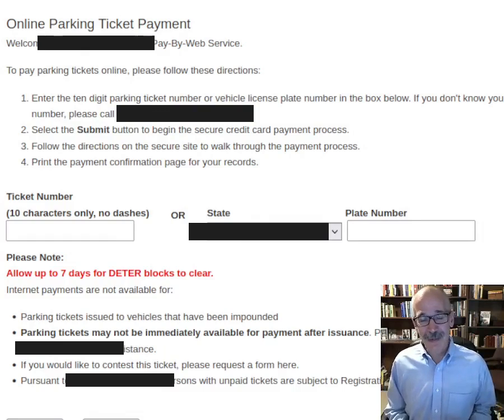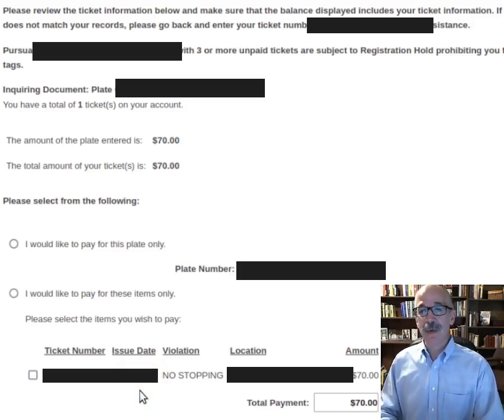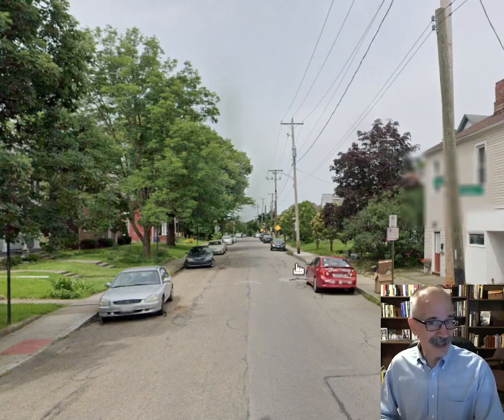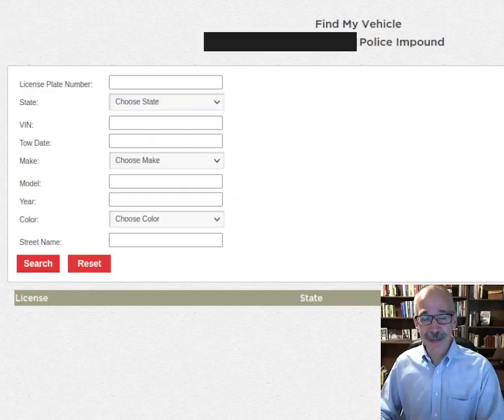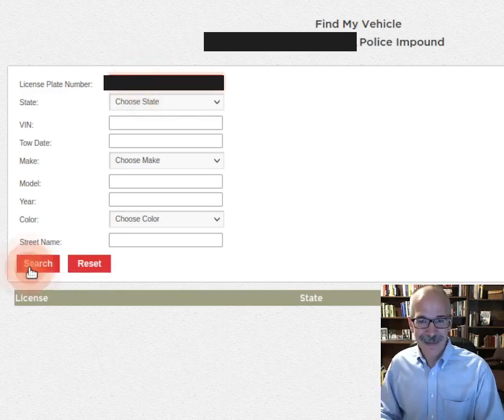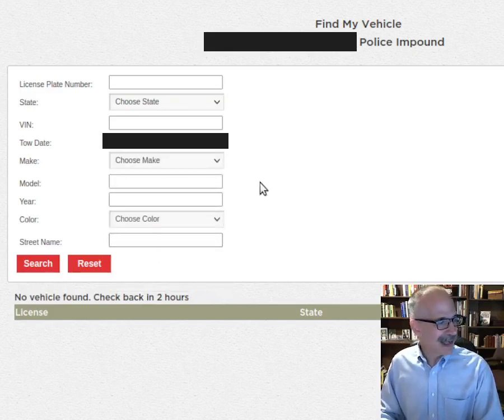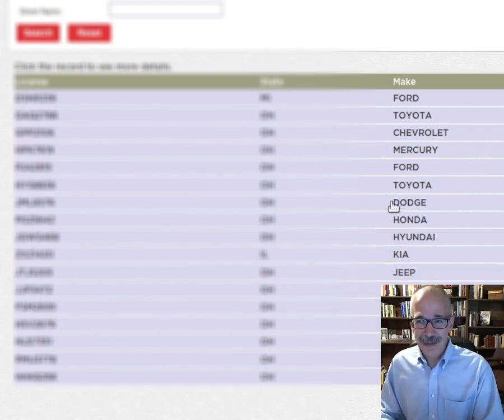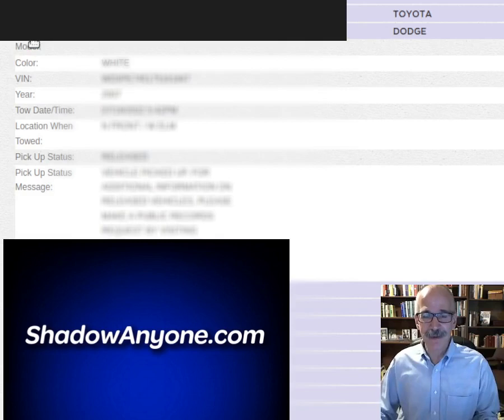How to (sometimes) find license plate location history information. Private Investigator OSINT.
A private investigator OSINT training video on how to look-up license plate location history information without using a restricted access or law enforcement database, but simply open sources and methods taught by semi-retired P.I. Larry Kaye.

0:56 The Case
2:06 Suspicious Person
2:24 Suspicious Behavior
3:21 Source 1
6:10 Source 2
9:53 Making Money Video
10:08 Best Search Site Video

Always keep your work legal and ethical.

Larry Kaye,
Private Investigator (Ret.) &
#1 Best Selling Author

P.S. - Don't miss my special report, If You Want to be a Private Investigator Give Up... Unless you Do These Three Things.

51 Weird Tricks book

51 Dirty Tricks book
51 Magic Phrases to Get What You Want: The Secrets of Instant Influence for Private Investigators, Process Servers, Security Guards and You!

How to Make a Citizen’s Arrest ebook